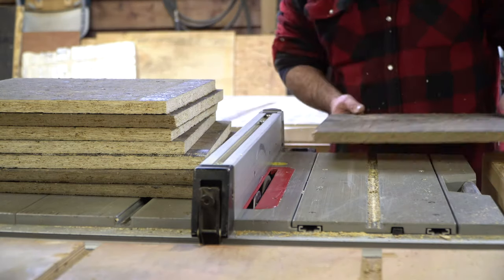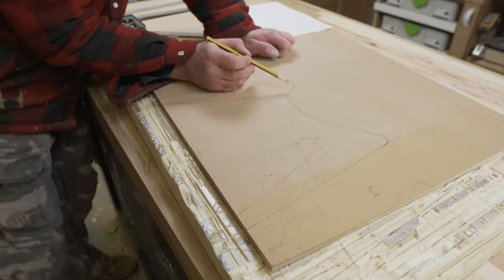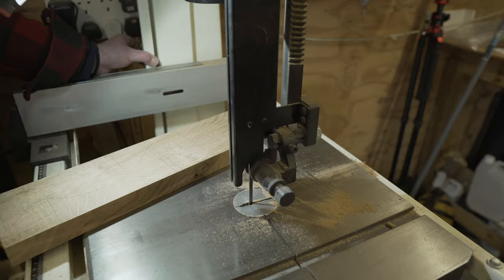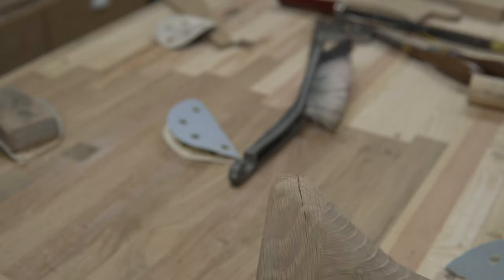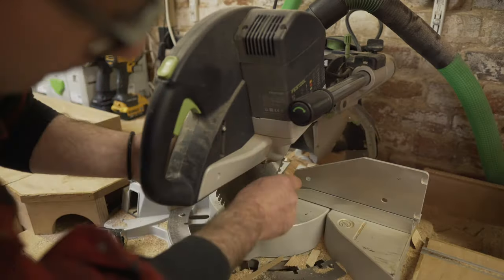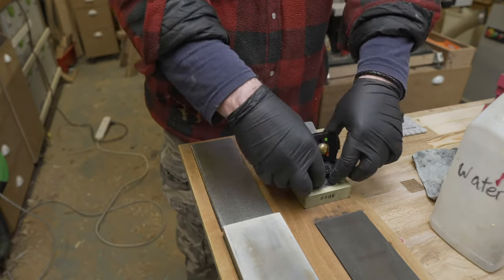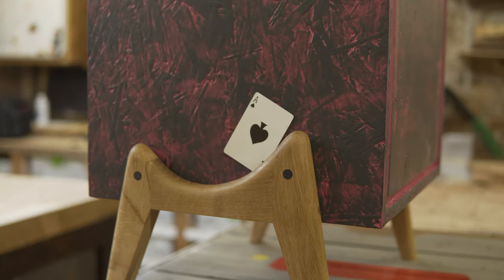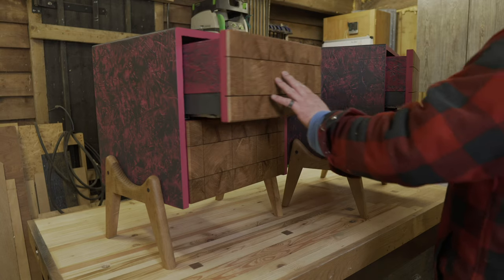OSB Side Tables Build.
Here I make two mid century inspired bedside tables / side tables / nightstands / end table from OSB, with a dash of oak.

OSB, an interesting medium I've not worked with before and was interesting to find out what worked and what didn't.

Artist: Joey Pecoraro
Title:  Russian Dance